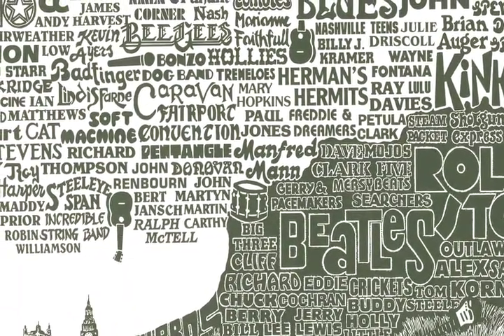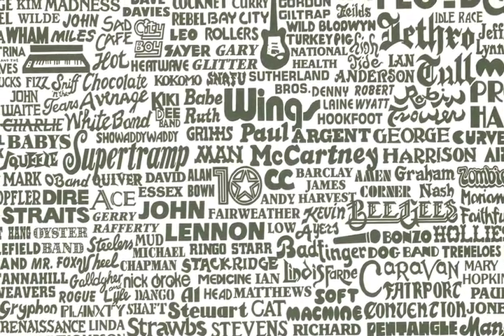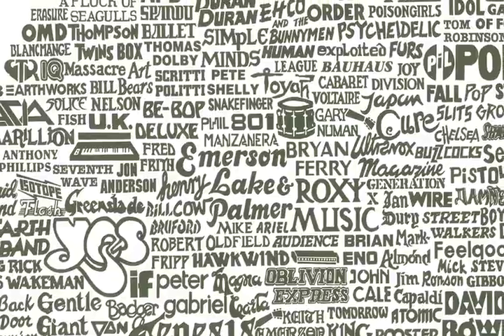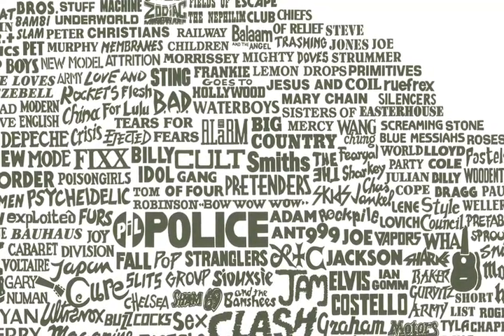British Rock Tree2